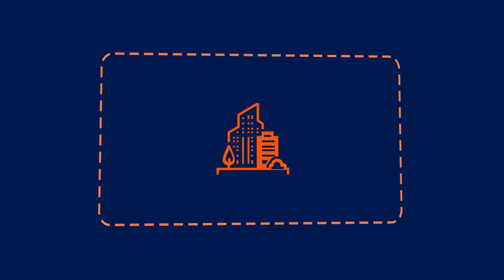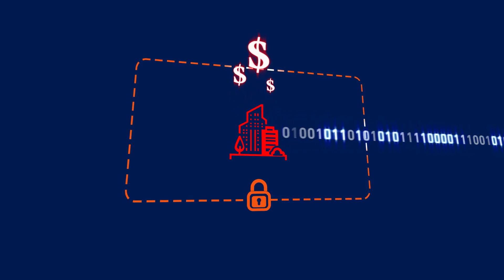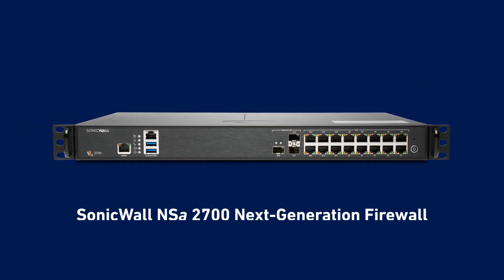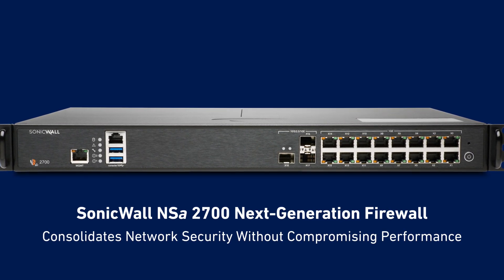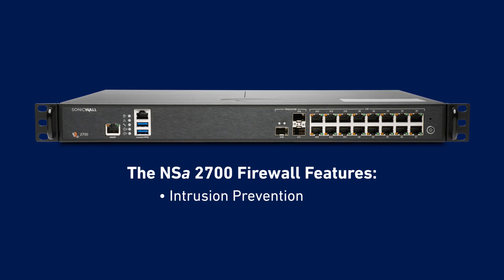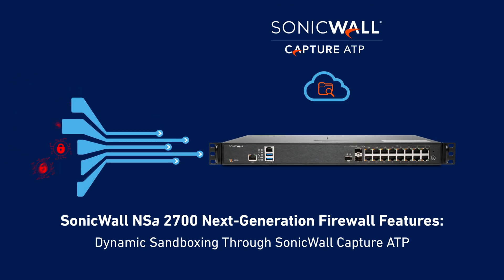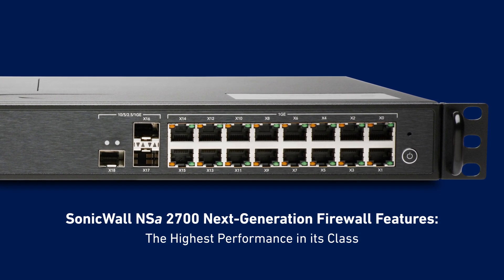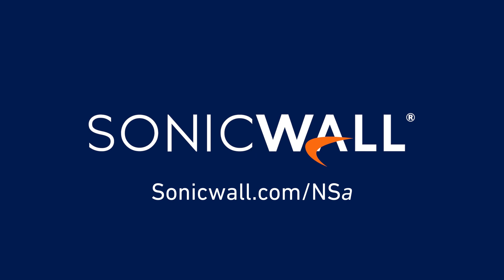The SonicWall NSa 2700 delivers high port density and the lowest cost of ownership in its class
The SonicWall NSa 2700 next-generation firewall protects against advanced cyber threats, and integrates with your existing network infrastructure - so you can consolidate network security point products, without compromising performance.